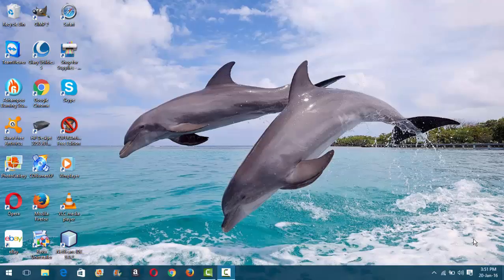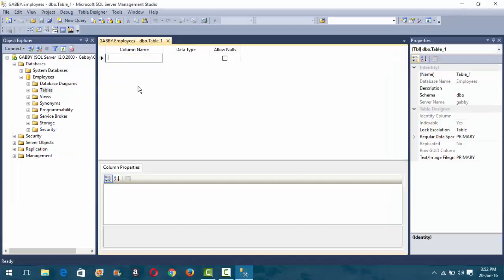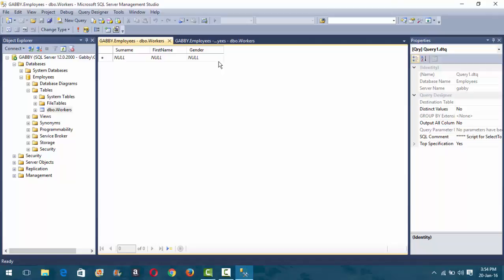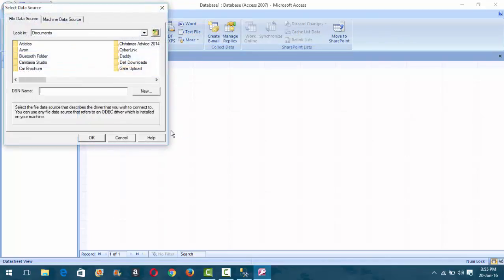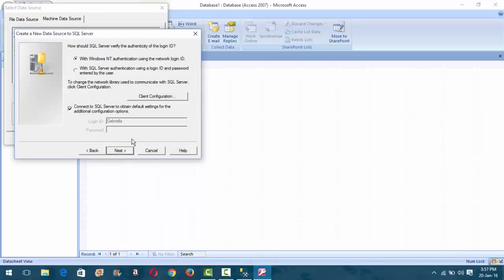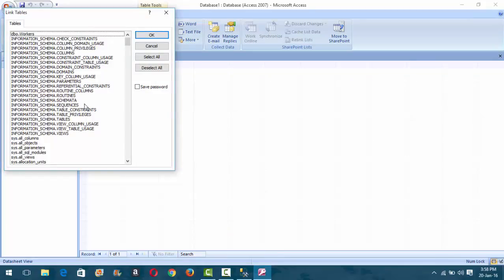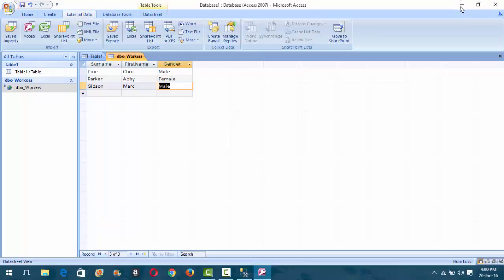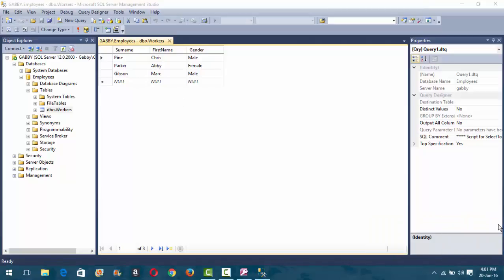Linking SQL Server 2014 to Microsoft Access 2007